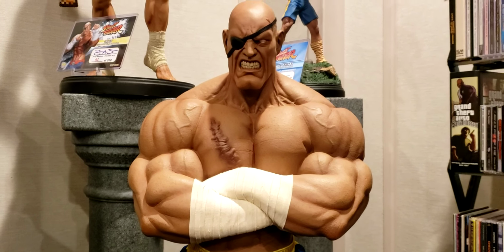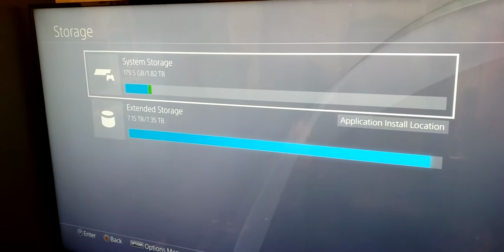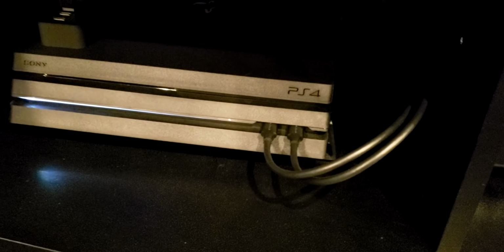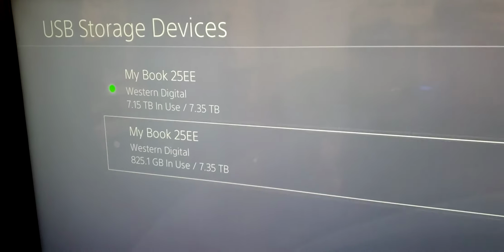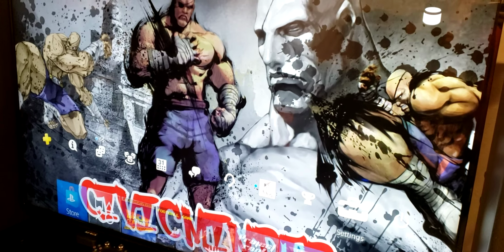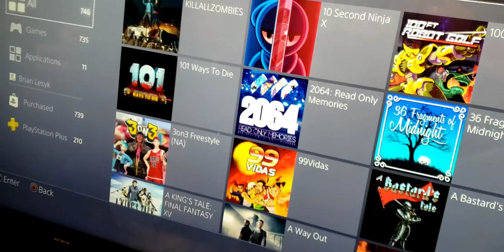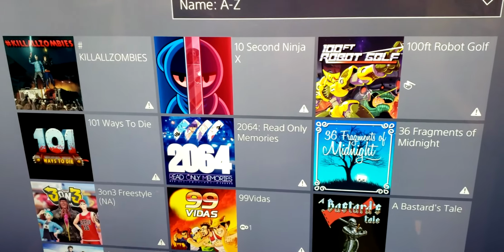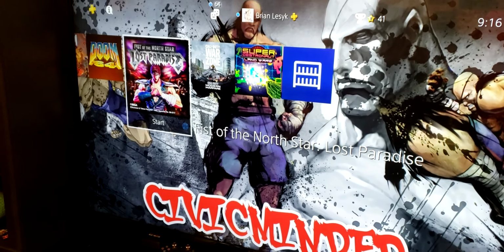How to Use TWO External Hard Drives with Your Sony PS4